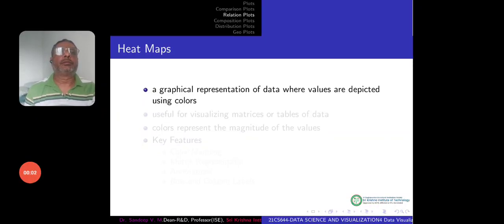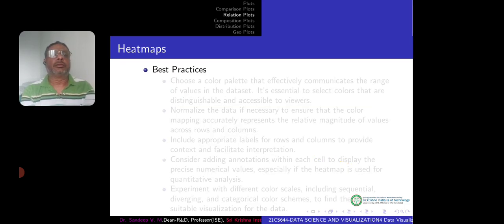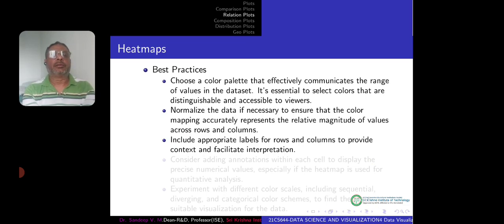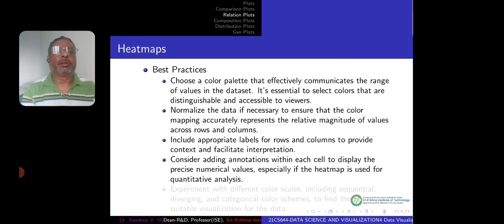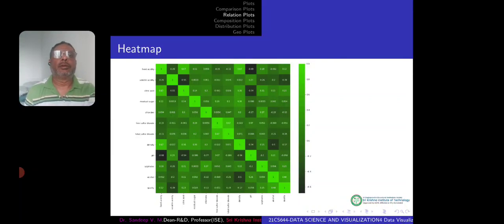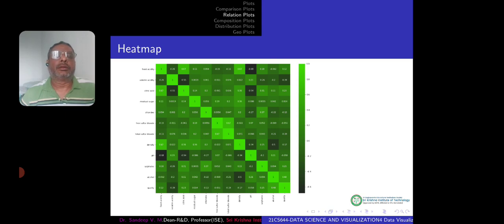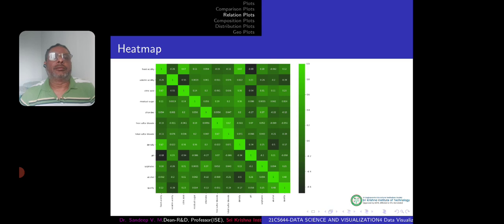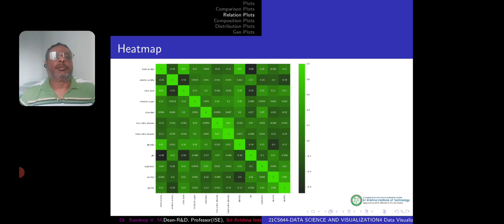644 4 10